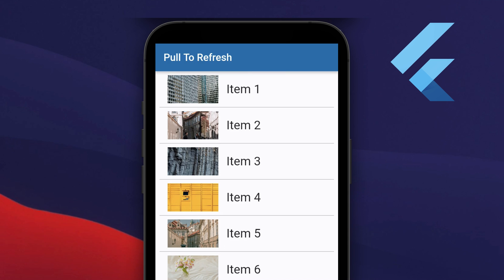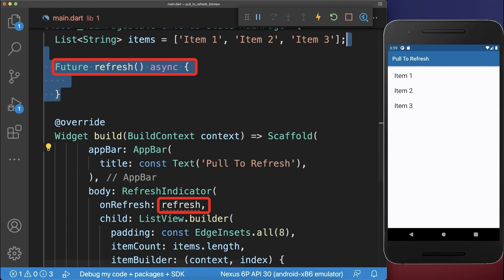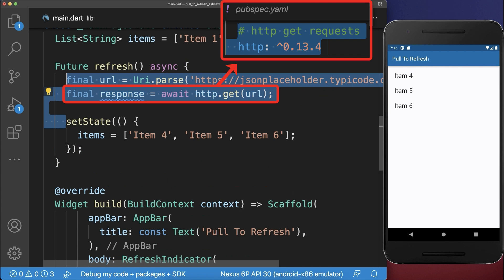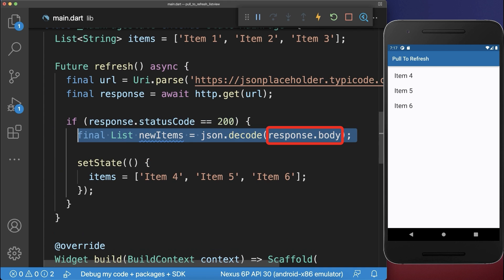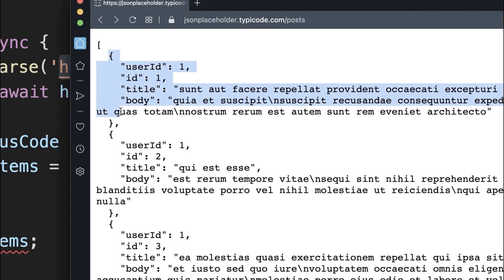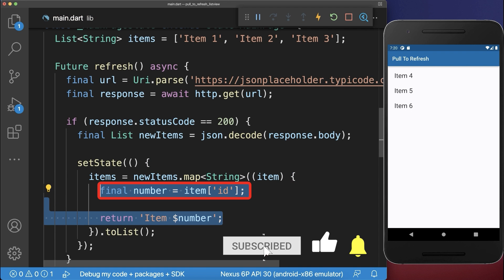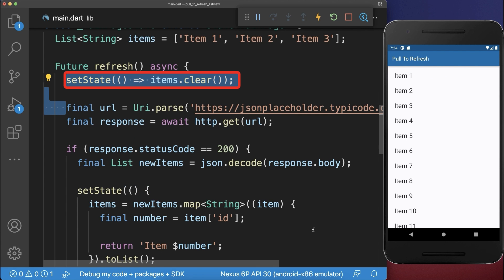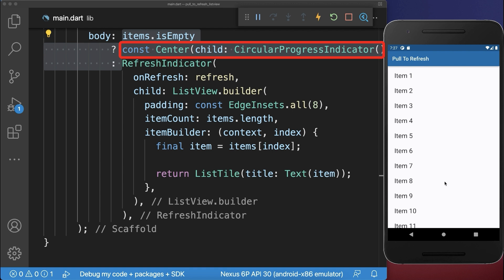Flutter: Pull To Refresh ListView (HTTP GET)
Add a Pull-to-Refresh to a ListView in Flutter. The Flutter Refresh Indicator allows to refresh and load data from a server using HTTP GET.

0:00 Pull To Refresh ListView
0:22 HTTP GET with Pull To Refresh